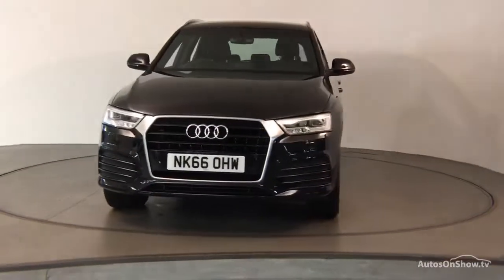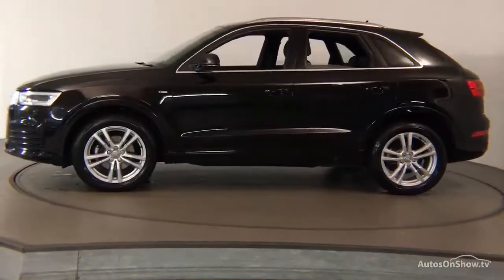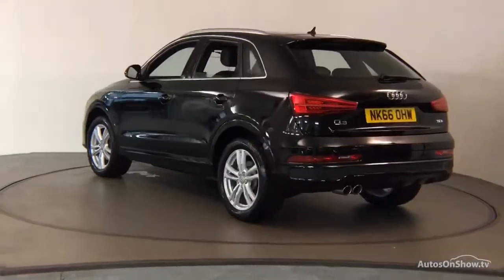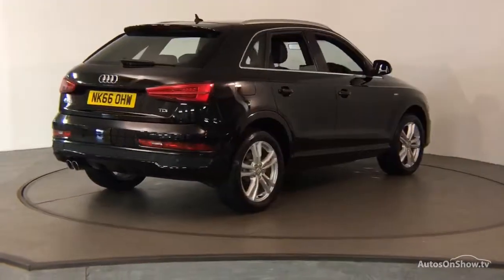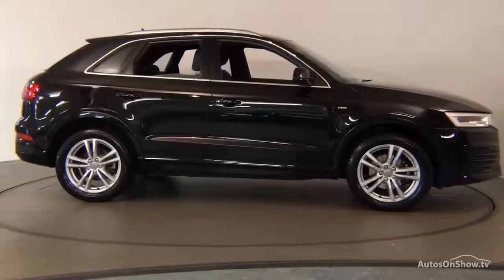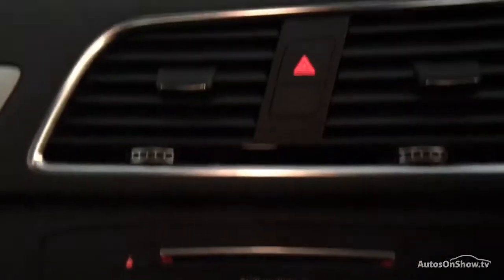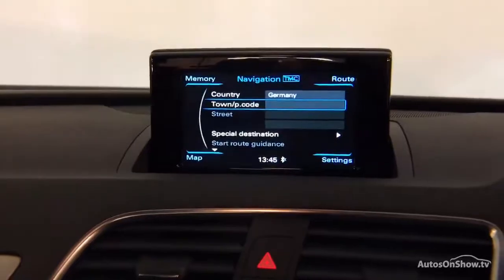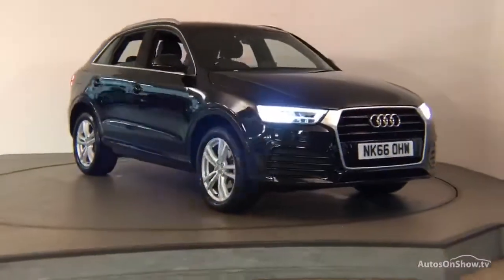NK66OHW AUDI Q3 TDI S LINE NAVIGATION BLACK 2016, Nottingham Audi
2016 AUDI Q3 TDI S LINE NAVIGATION ESTATE DIESEL, in BLACK